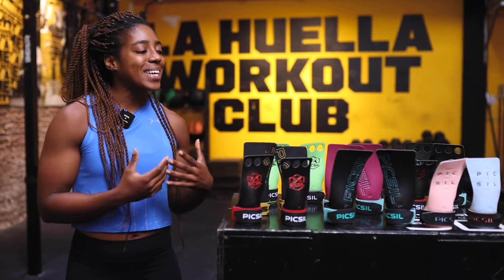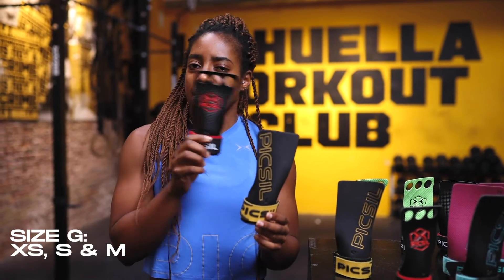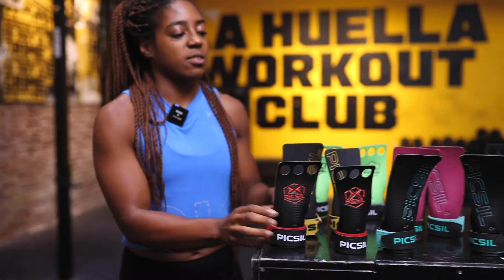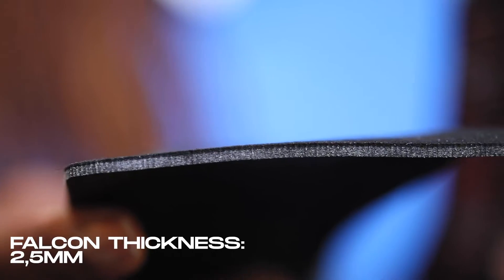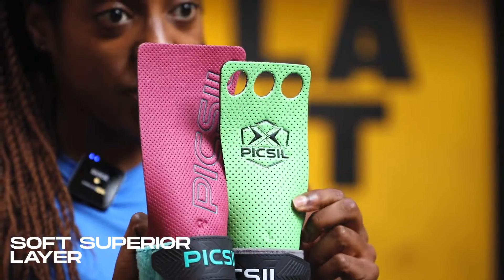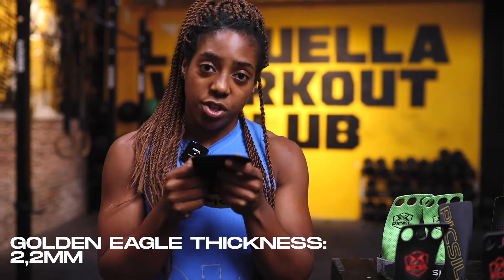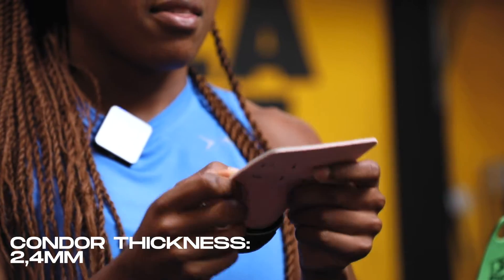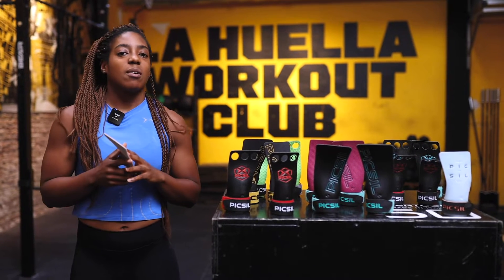Comparison of PICSIL grips: Which grips do I choose? | Picsil Sport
How to choose your grip: differences between all Picsil grips

Points in common:
- Hypoallergenic buckle
- Vegan grips made with synthetic fiber. They are not leather.
- ISO9001 and ISO14001 resistance certifications
- Made in Spain
- Own design

Main differences:
- 2H and 3H have sizes S, M, L, and XL
- Without holes, they have sizes G (equivalent to XS, S, and M) and G+ (equivalent to L, XL, and XXL)

Carbon fiber grips: Falcon Grips and Rx Grips
Main characteristics of this fabric.
- Very resistant
- Weighs just
- It is rigid and hard so it takes a while to get into shape for training

Differences between RX and Falcon
- Falcon: The most resistant grip
2.5m thick (option of 2H, 3H and no holes). It consists of two fabrics, carbon fiber + soft inner fabric for contact with the skin. The most durable. Preferred by top world-class athletes. Ideal for people who have a very high training volume and high weight.
- Rx: The best quality-price street
1.8mm thick (option of 2H, 3H and no holes). Same as the Falcon but thinner. They only consist of a single fabric, carbon fiber. The bar feels more. Very durable. Ideal for people with high training volume, but not so heavy.

Azor Grips: The most versatile
- The most versatile and adapt to all levels
- 2.2mm thickness
- They are softer and more comfortable and have a shorter adaptation period
- They have an inner layer that provides them with greater softness
- Option with 2H, 3H and without holes

Golden Eagle grips: The best grip
- Golden Eagle grips are without holes
- 2.2mm thickness
- The best grip thanks to its 'Micro Diamonds' fabric, with double extrusion of microdots
- very light
- Recommended for competition due to its extreme grip
- Not recommended for day-to-day training, or for people over 85kg, as they are very thin and excess training or weight will reduce their durability

Condor Grips: The most comfortable and suitable for day to day
- Thickness 2.4mm
- Made with a fabric called Technical Fabric that provides grip and conform
- Very comfortable, soft, and flexible
- Very versatile and recommended for any person and level
- The best grips for day-to-day training, resistant, great grip, and with high protection

Conclusions
- The grips are an aid to protect the hand and improve performance
- There is no universal street for everything. You must select the one that best suits you according to your weight, grip shape, and what you will use it for.
- It is important to have strength in the base grip. Also, that strength is useful for other cross-training exercises like cleans, snatches, etc.
- Like everything, they have their adaptation period
- As they are used, the grip will improve since when it works by friction works better on rough surfaces.
- Magnesium is our friend (do not demonize it). It is one more strategy to gain grip. Very useful against sweat
- To prevent sweat from reaching the calla, or to avoid chafing and discomfort, a long wristband can be worn under the calla